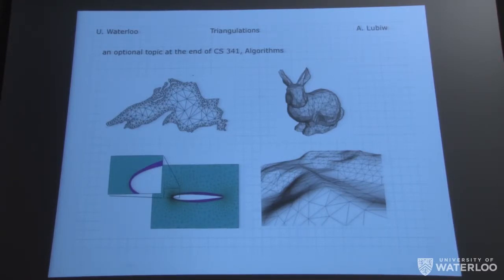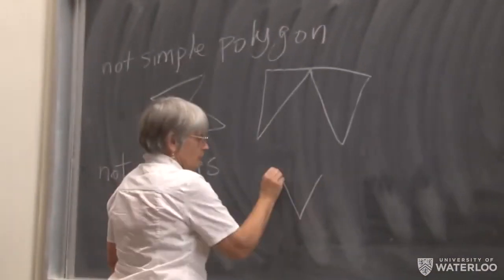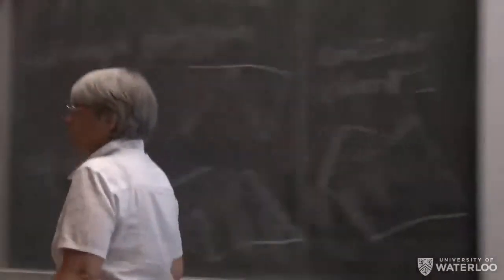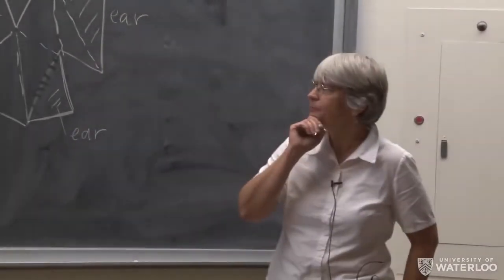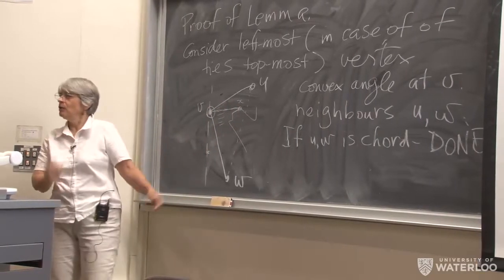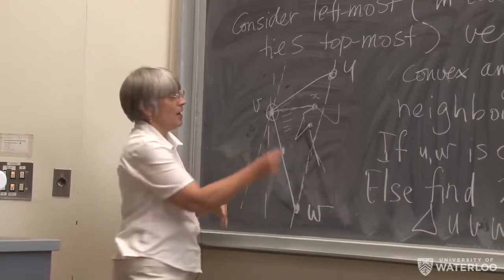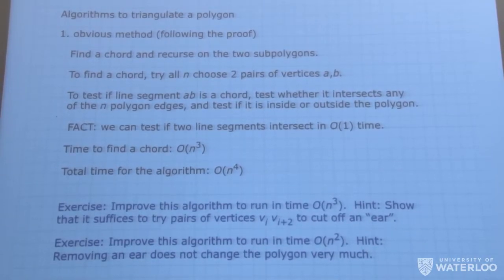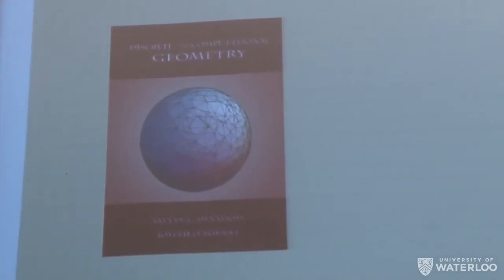Math Teaching Exemplar- Professor Anna Lubiw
Learn more about instructing and teaching mathematics and computer science!